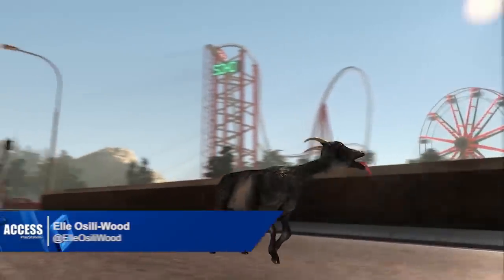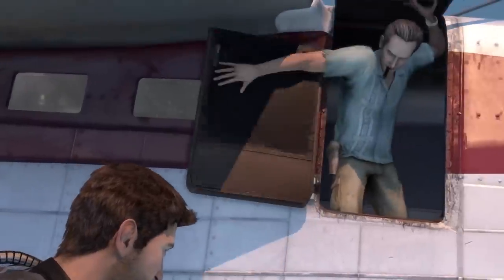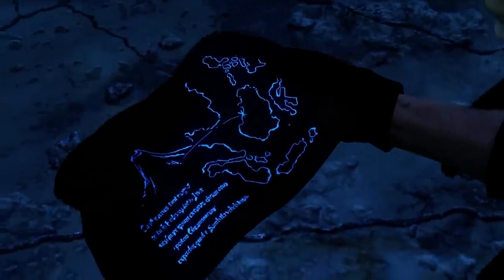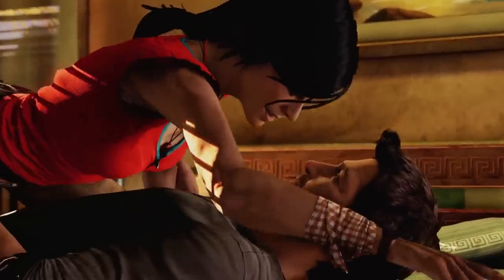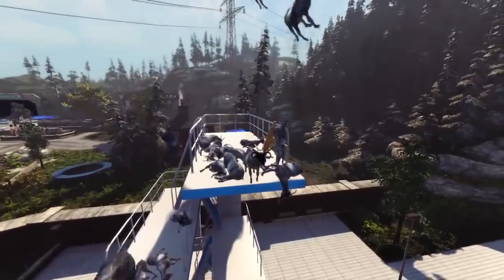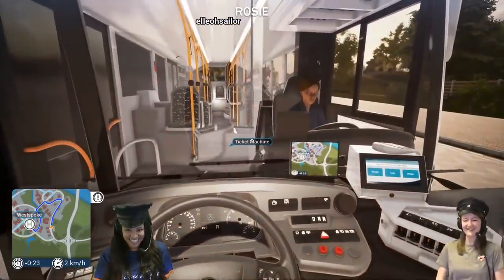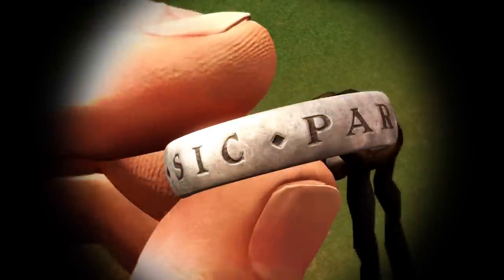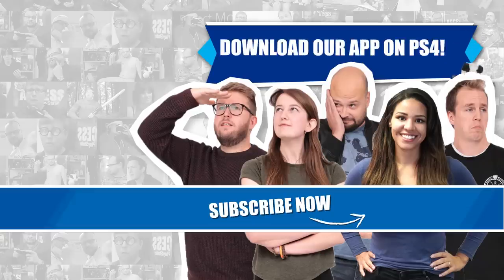PlayStation Plus Monthly Games - January 2020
This month, Plus members can download Uncharted: The Nathan Drake Collection, and Goat Simulator!

PlayStation Access brings you the latest PS4 news, features and gameplay every week, giving you unprecedented access to the biggest titles on PlayStation.

We use AverMedia's live Gamer Pro for PS4 capture and streaming.